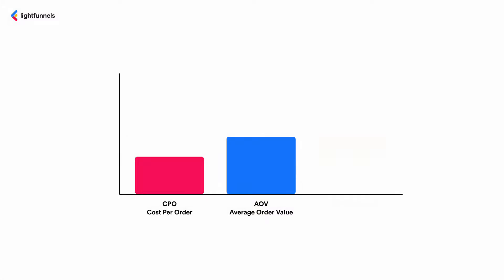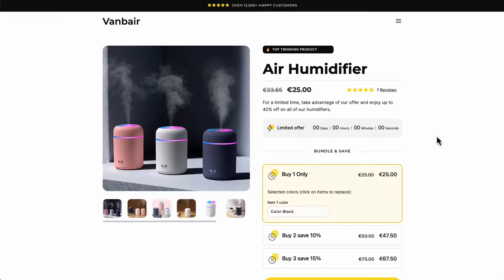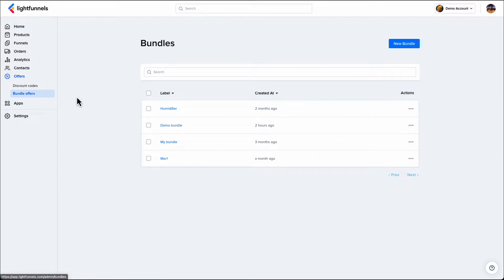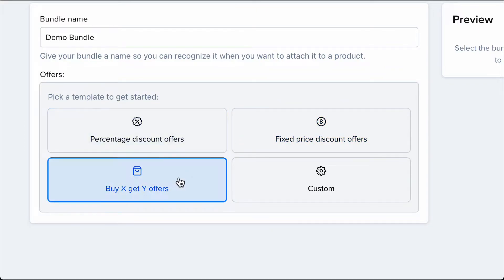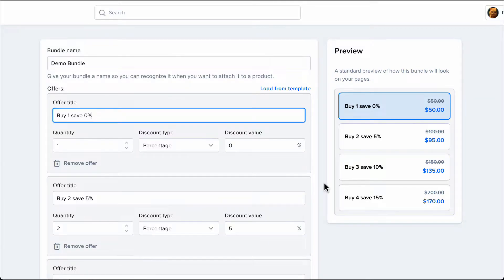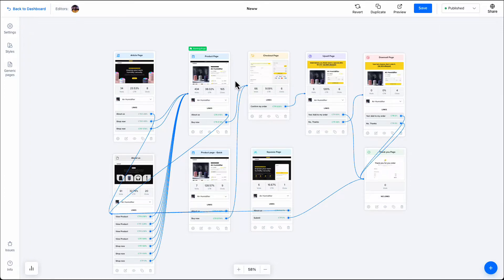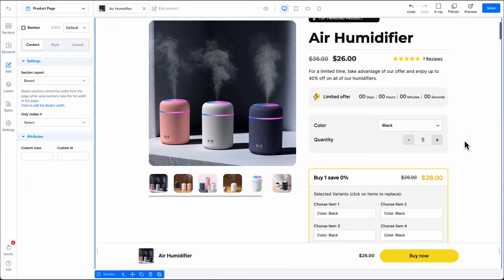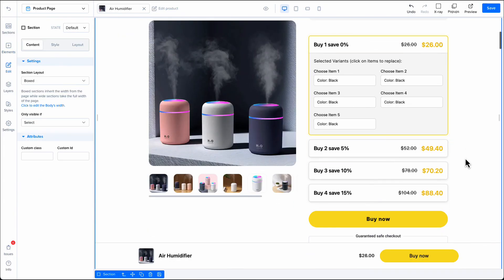Price Bundles in Lightfunnels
Learn how to setup price bundles to increase your AOV in Lightfunnels.

Don't have an account yet?